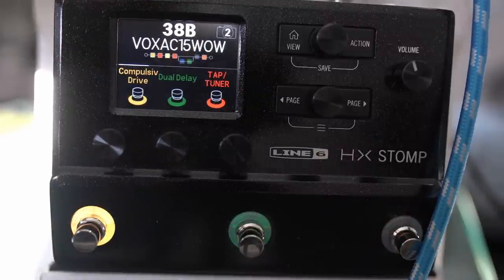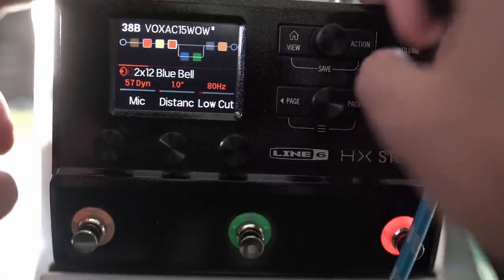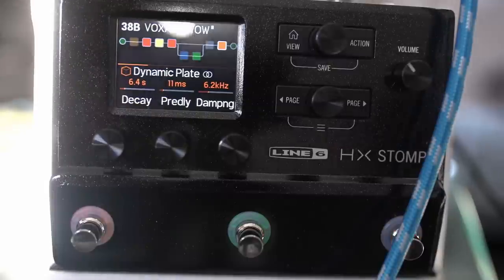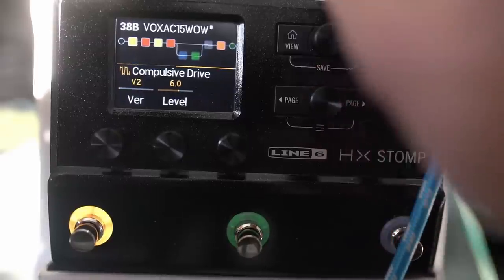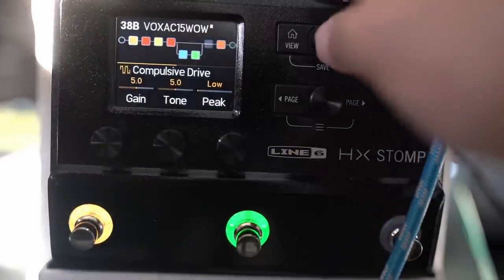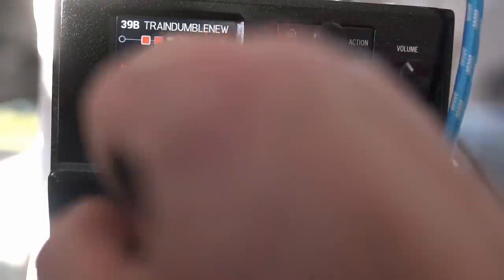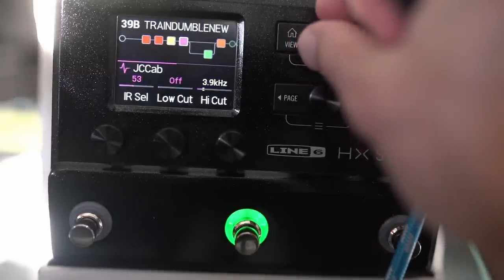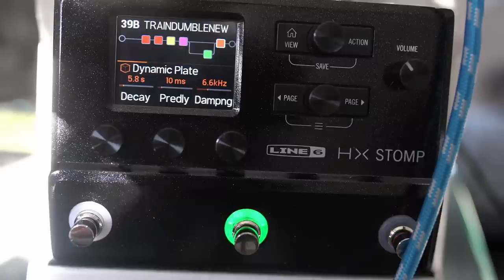The Helix has NEVER Sounded This Good [Yes it has, you just haven't been using it]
Welcome to the party. Just out of interest - do you see many of these folks creating captures for the Quad Cortex anymore now that it's clear that it's not yet possible to sell the presets...Asking for a friend.
Anyway here are two presets that I was really enjoying today - feel free to copy the settings...Share with a friend...Something?
Let me know if you want these dropped into the folder? "TrainDumbleNew" and "VoxAC15Wow"

00:00 Intro
3:23 Wut
4:06 Preset builds

Also check out @SteveSterlacci @AlexPriceMusician  @NickHillMakesMusic  @JasonSadites  @bvesco for other Helix videos that are actually useful.